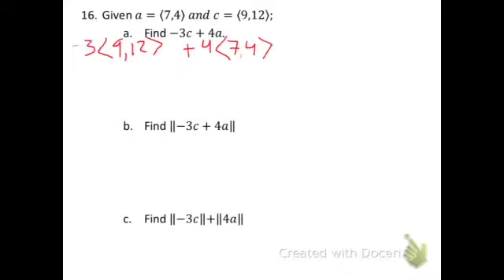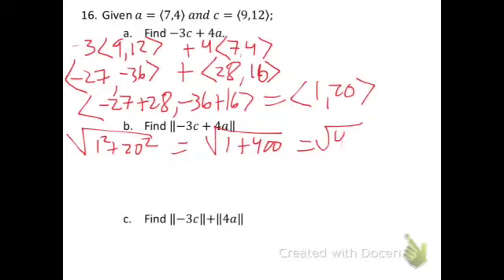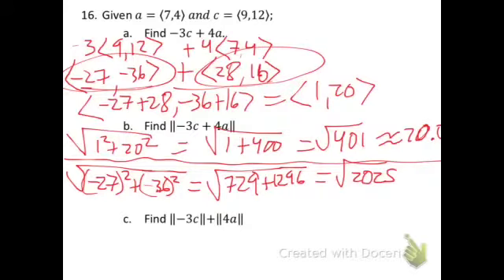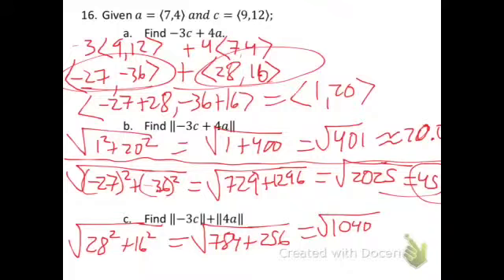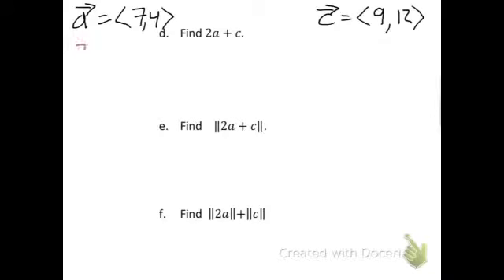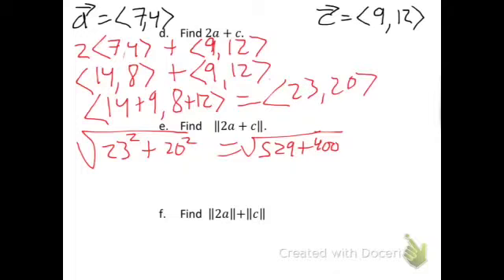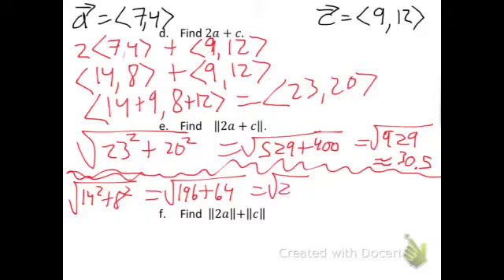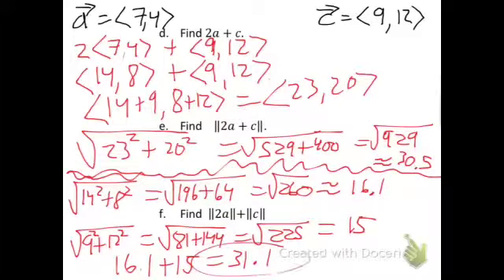Vector Operations 16